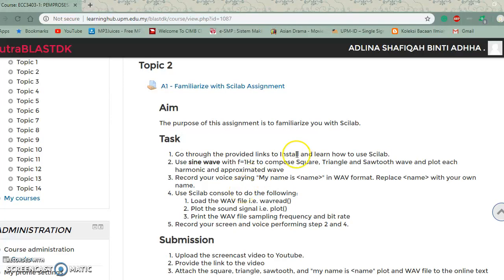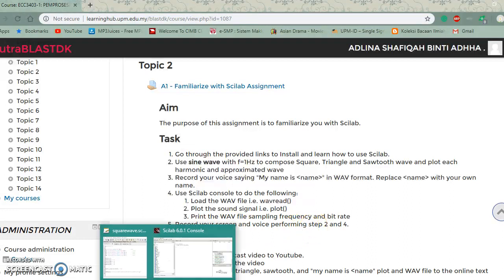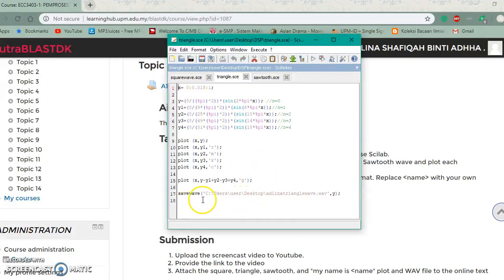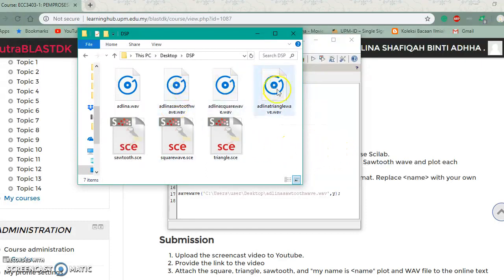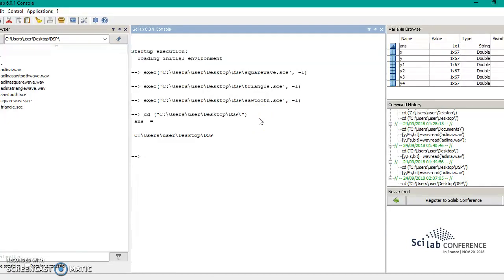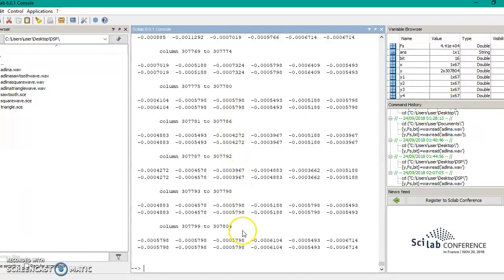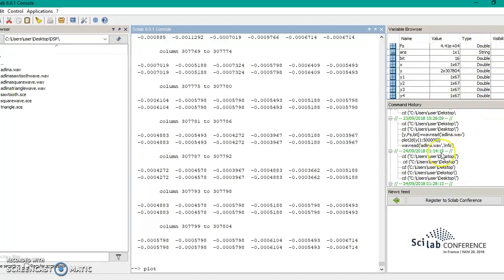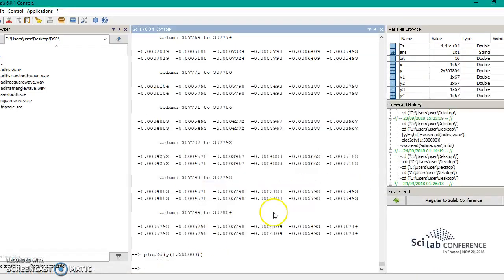Square, Triangle and Sawtooth wave using scilab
Adlina Shafiqah bt Adhha (190342)
CCSE | Digital Signal Processing assignment